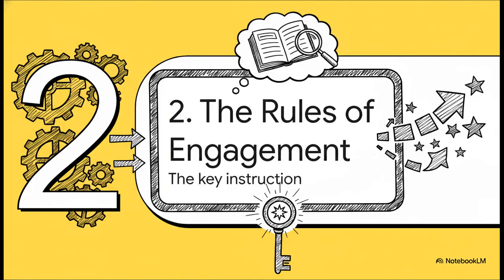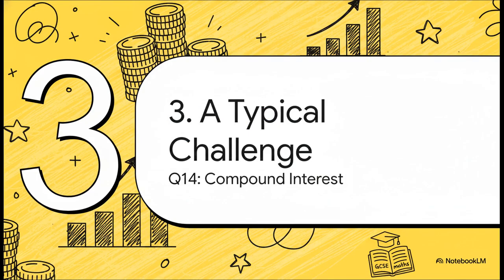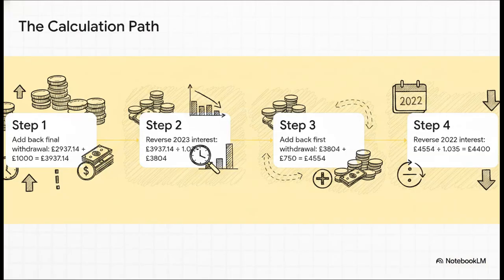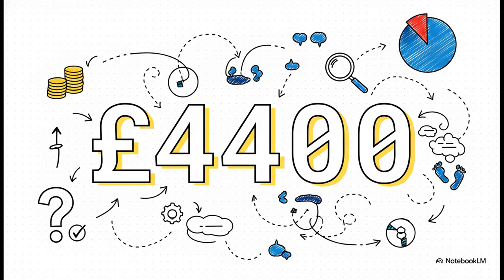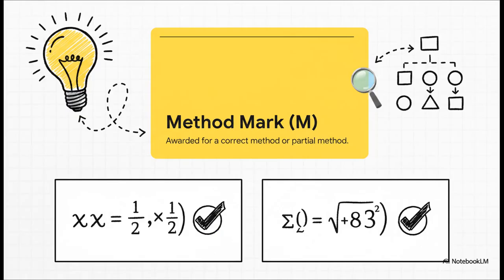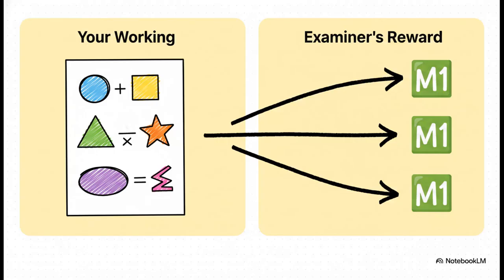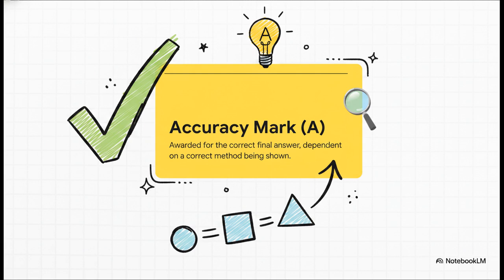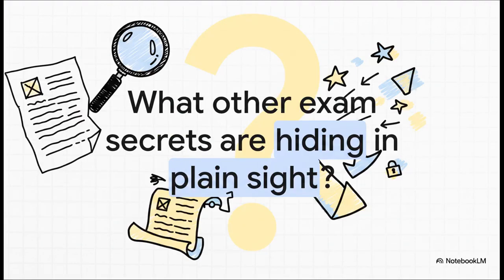Edexcel GCSE Mathematics 2024-06 Past Paper Higher Tier Paper 3 Q14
2024-06 Past Paper
Q14 Reverse compound interest / Setting up an algebraic equation